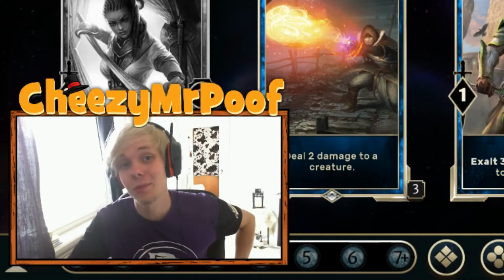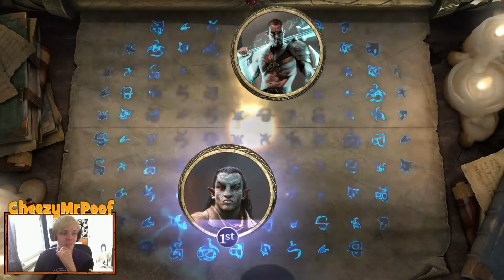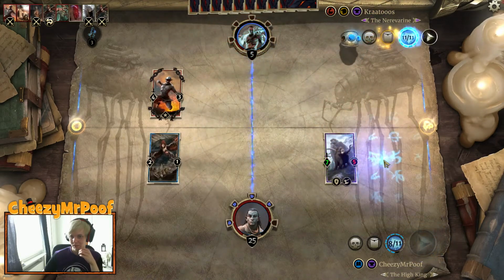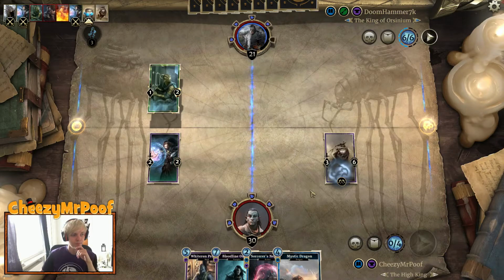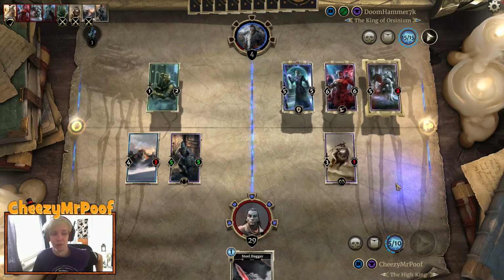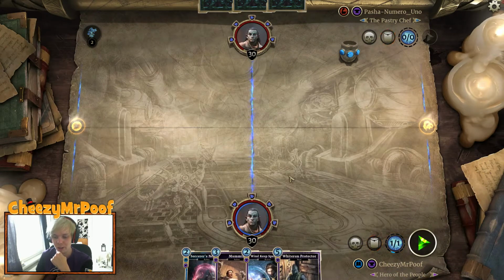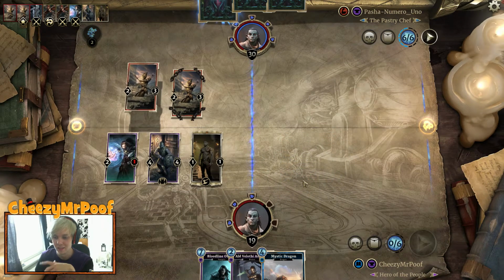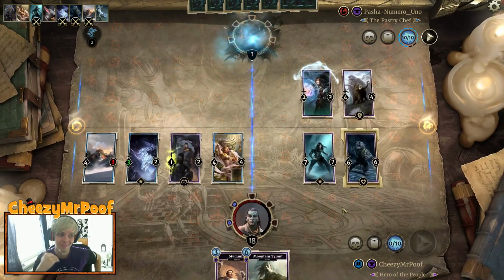Tamriel Tuesday #44 - Budget Mid-Range Sorcerer (TES: Legends)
You son't need to empty your wallet for this weeks deck tech ;)

LINKS!!!